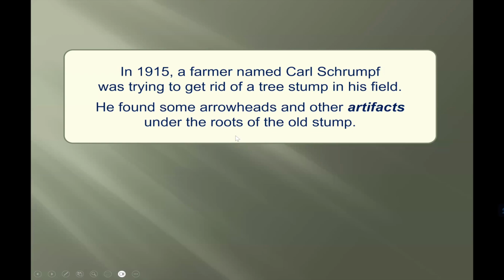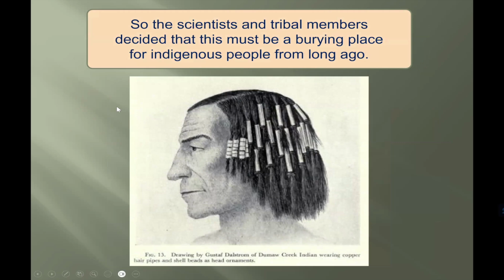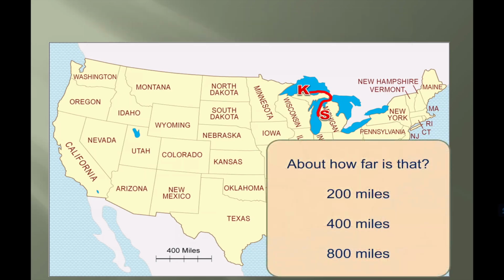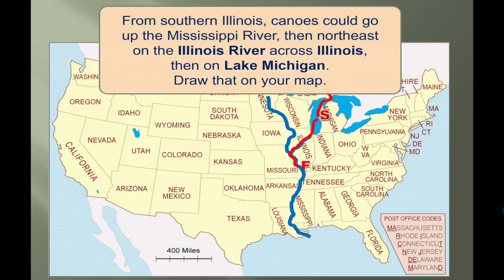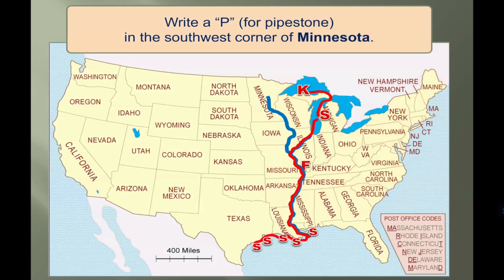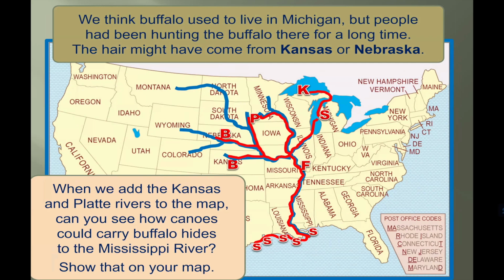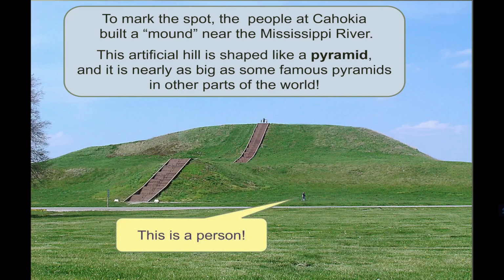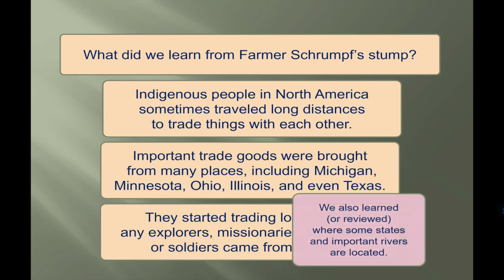Farmer Schrumpf’s Tree Stump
This presentation is about how we can use archaeology to help us reconstruct what tradiing relationships people may have had 200 years ago when there wasn’t anyone making maps of and recording it.